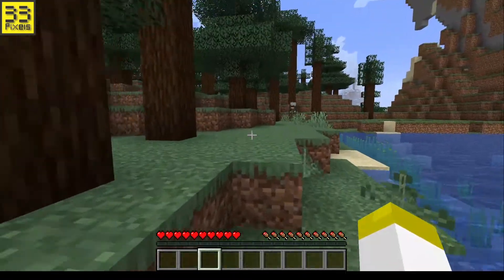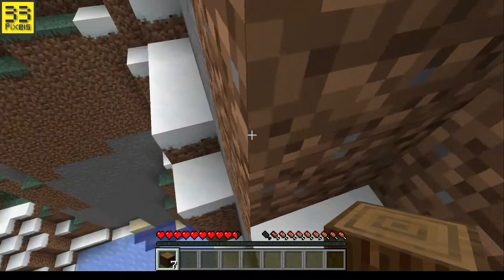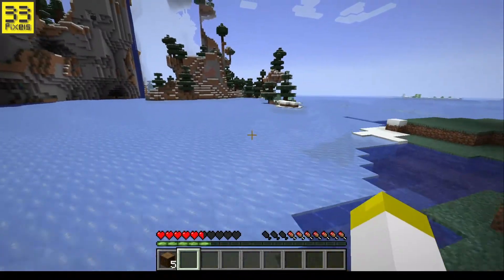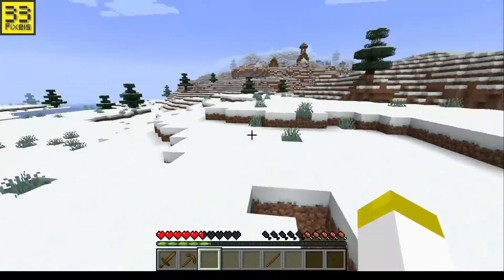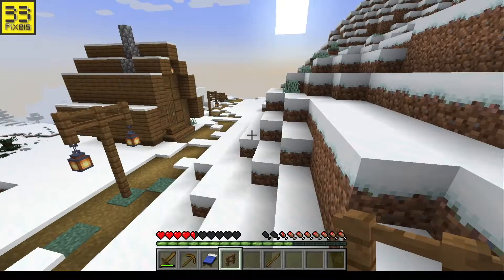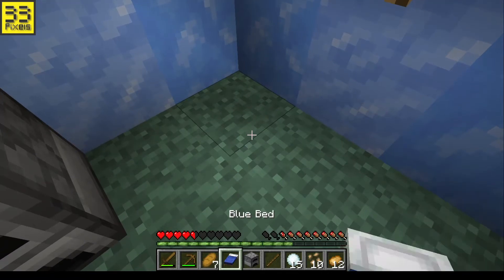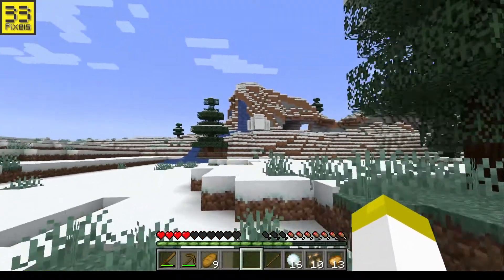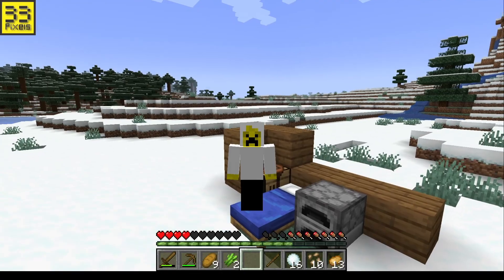Minecraft Adventures EP 1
In this video I create a new survival world and begin constructing my home.